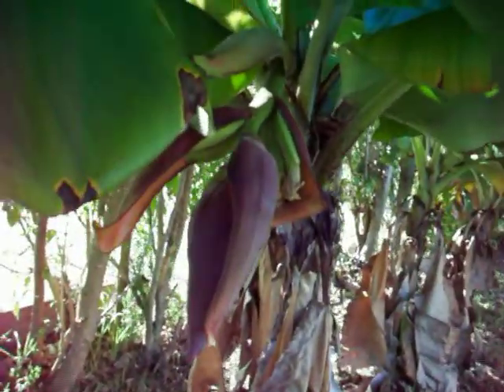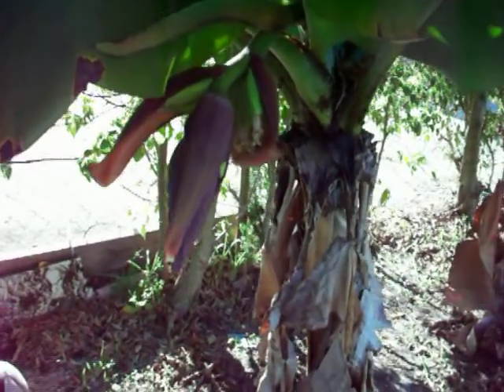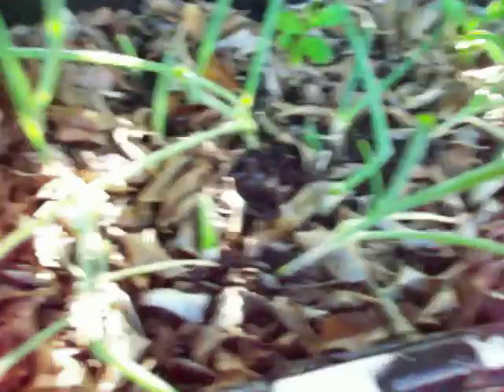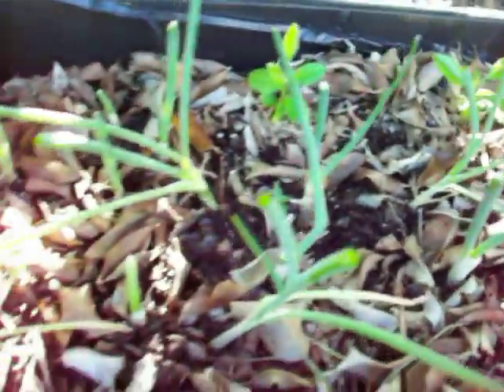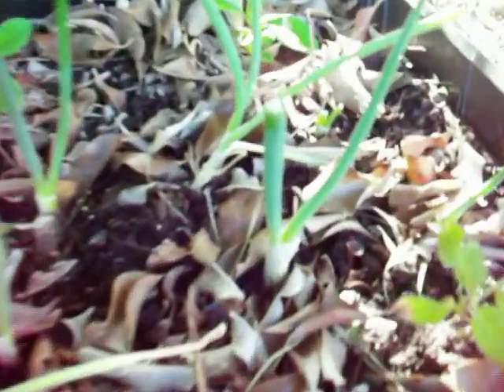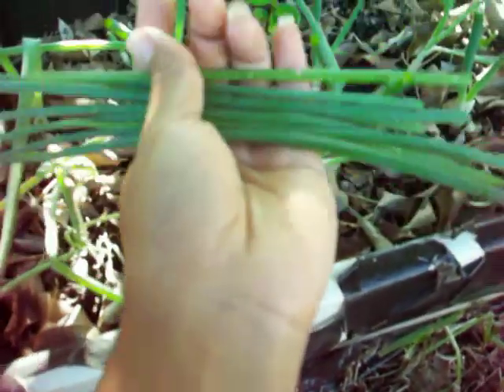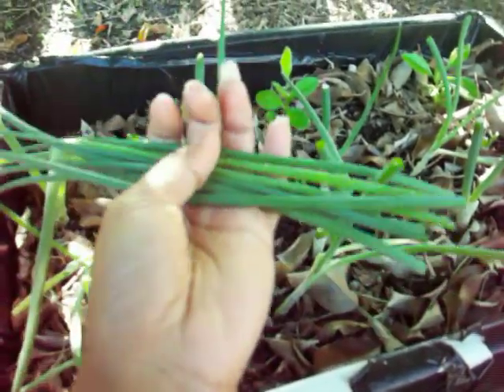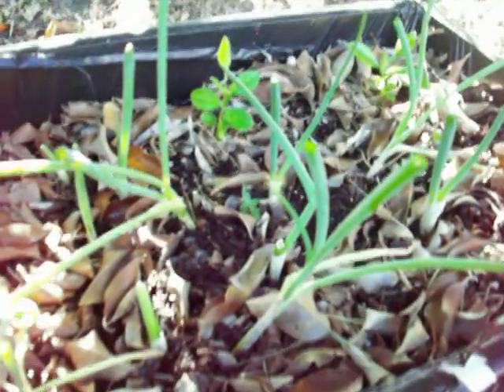My banana is having bananas and harvesting green onions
So happy that 1 of my banana plant is bearing fruit! Cute bananas. I can't wait to taste them. Also, harvested a good amount of green onions from one of my small raised bed. :)